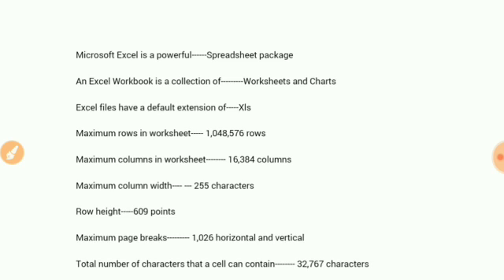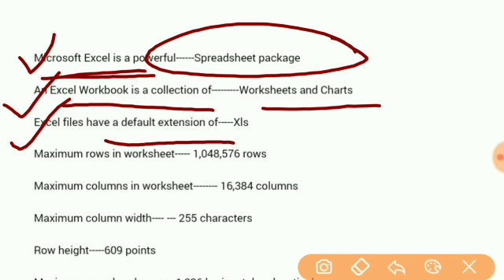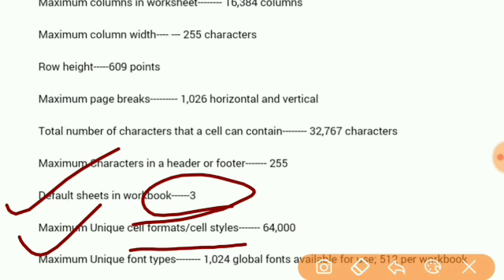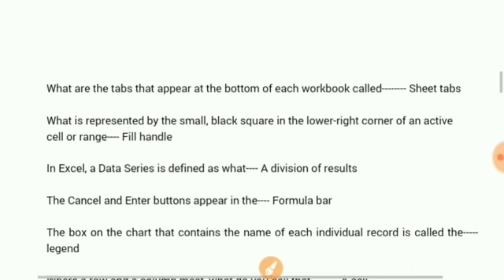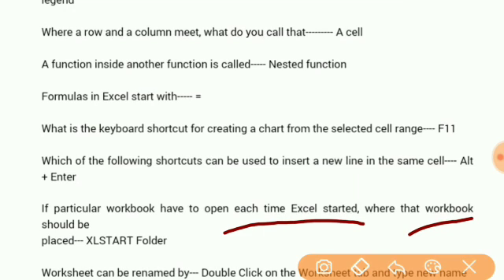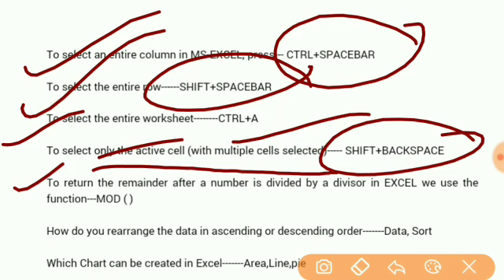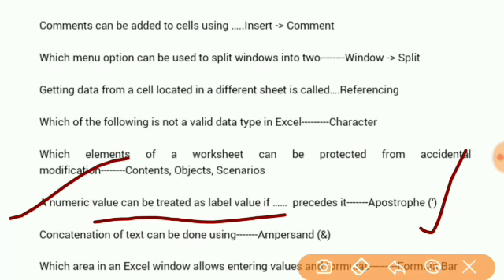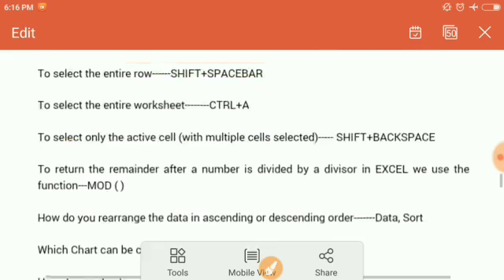Apdcl and All Assam Exams 2019 /Top MCQ'S of COMPUTER /MS - Excel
Book on computer literacy 2700+ objective questions by Kiran prakashan:

Computer literacy and knowledge by Kiran prakashan :

Objective Computer awareness by Arihant publication